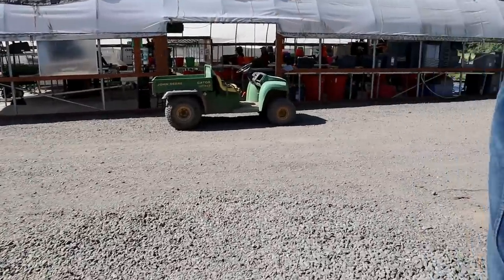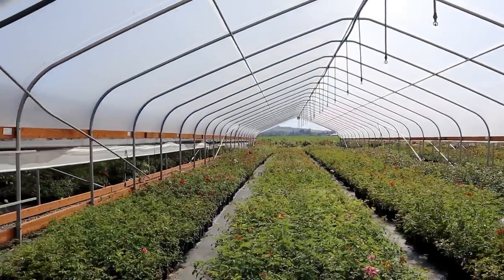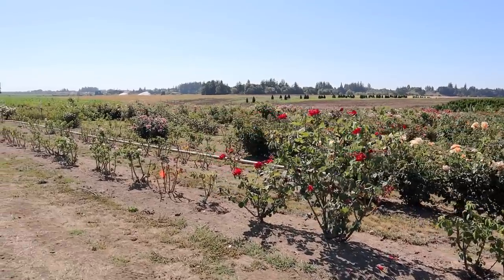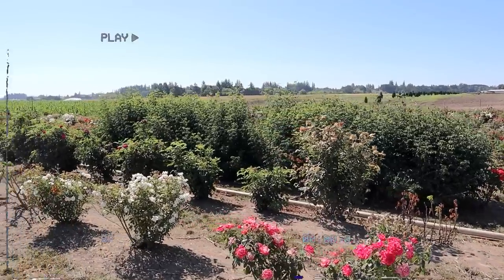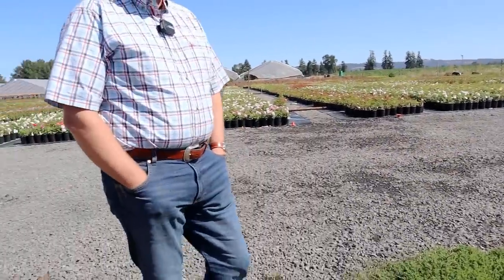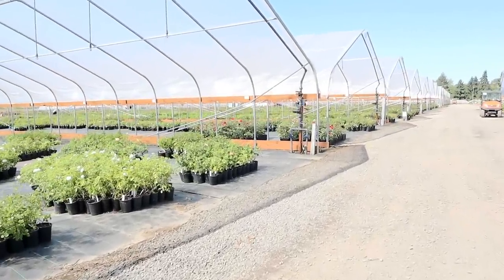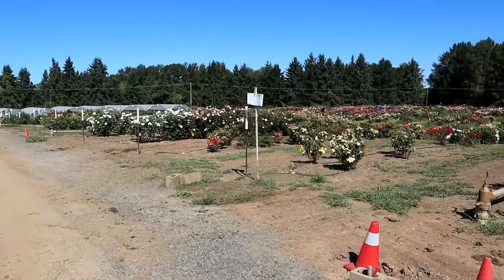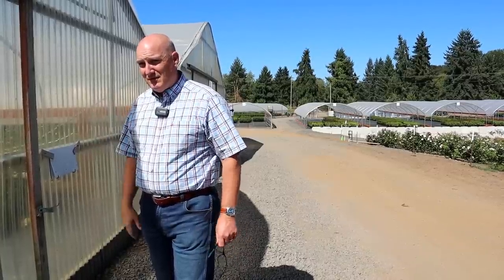Rose Growing Tips from the Experts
I had the opportunity to visit Ben and the team at Heirloom Roses in Oregon. While taking a walk around the nursery, we talked about rose growing tips that will be useful for both professional growers and the home gardener. Many thanks to Ben and the team for their hospitality. I was extremely impressed by the level of care given to producing healthy, vigorous roses for their customers - and their assortment is phenomenal!

They also host an excellent channel of their own on YouTube. Here's a link to their video with a close-up view of how they produce roses